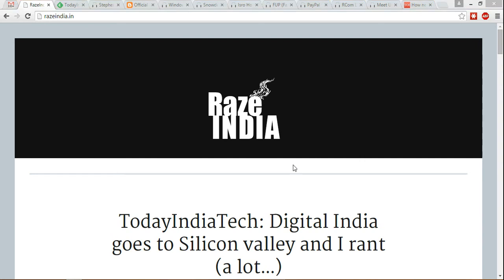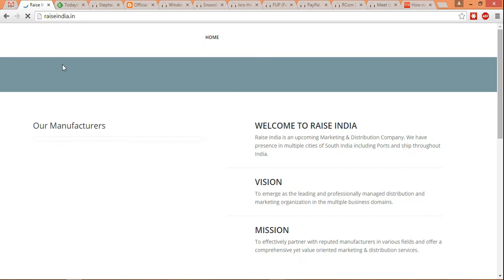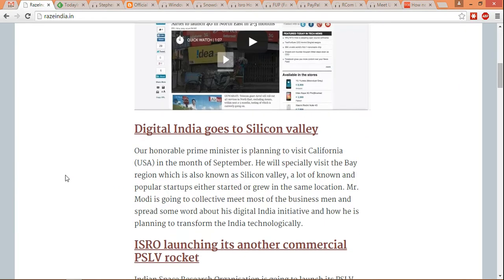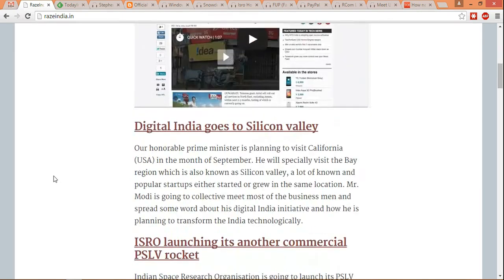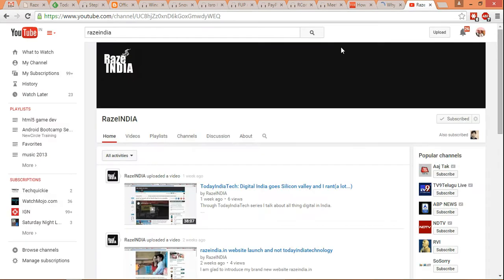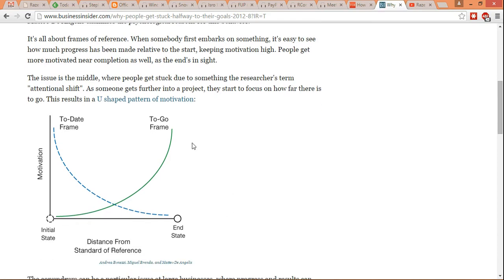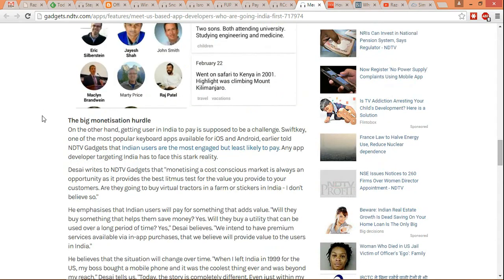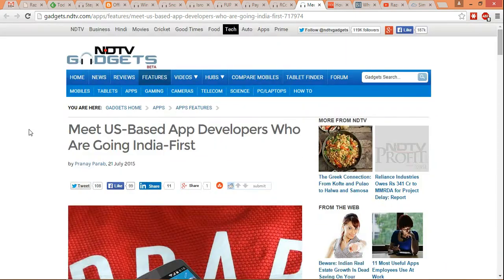TodayIndiaTech: ISRO gives India two gifts and I talk about my motivation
Through TodayIndiaTech I talk about latest technology happenings related to technology within India.